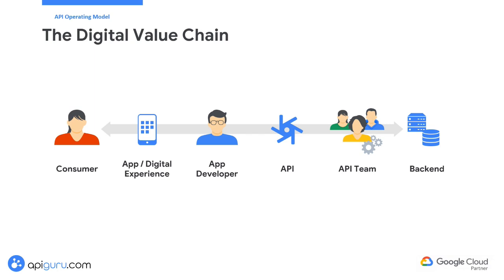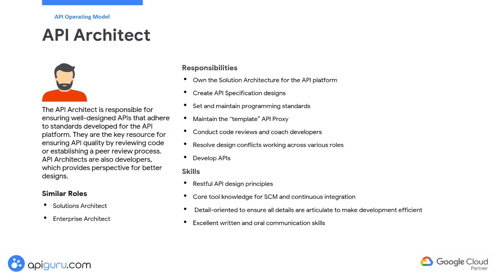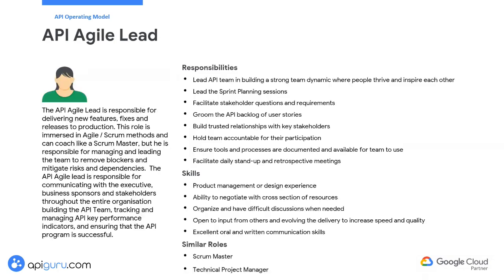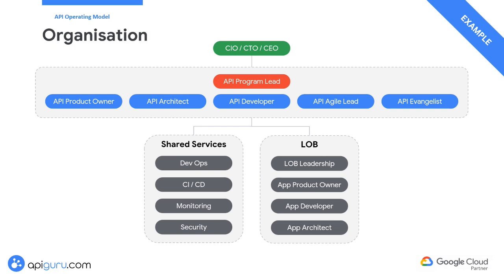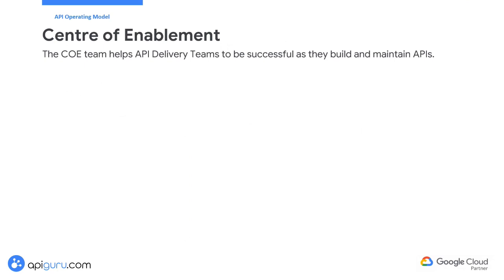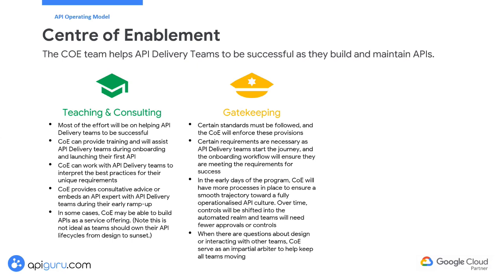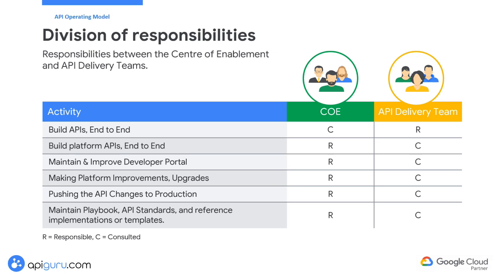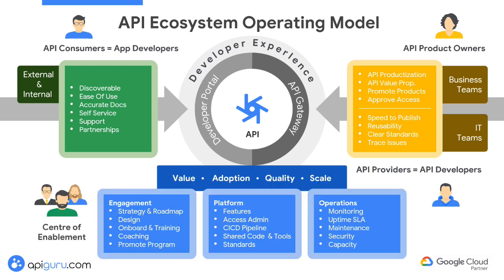Unlocking API Success: Exploring API Operating Models & Key Roles!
In this video, we will explore various API operating models and the key roles within successful API teams. Discover the responsibilities of an API Product Owner, API Developer, API Architect, and more as they collaborate to deliver impactful APIs. We'll also discuss the importance of an API Centre for Enablement and how roles like the API Evangelist and API Agile Lead drive API success. Join us to unlock the secrets of effective API delivery and enterprise integration!